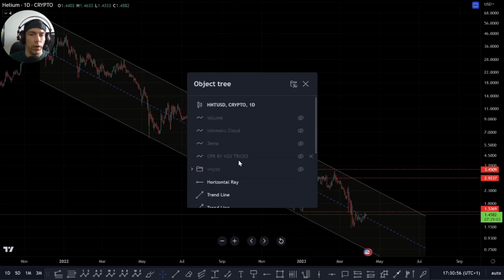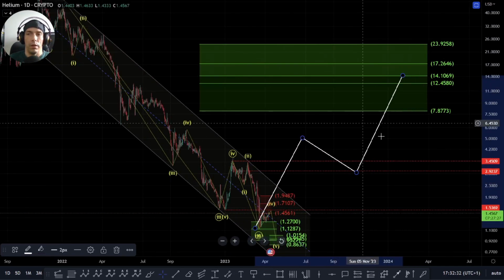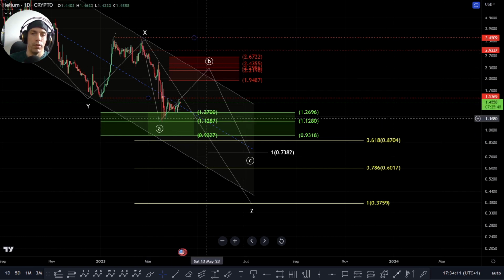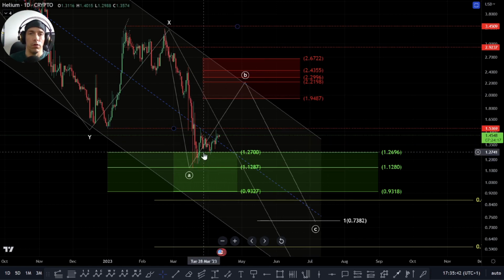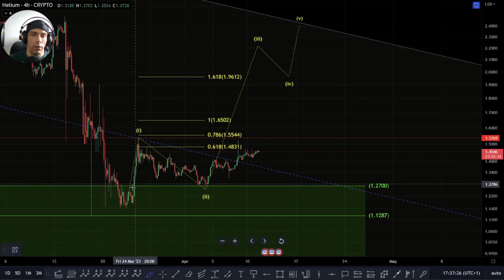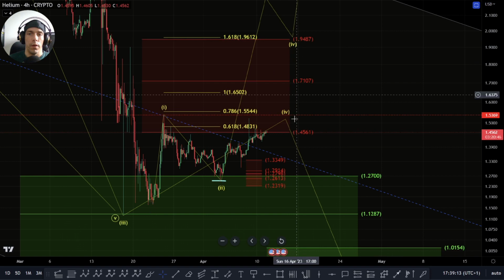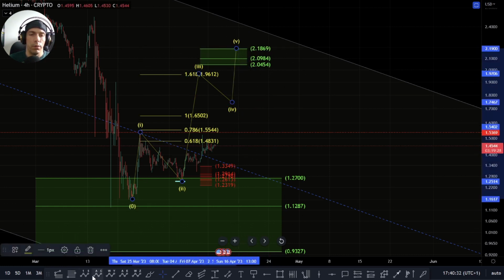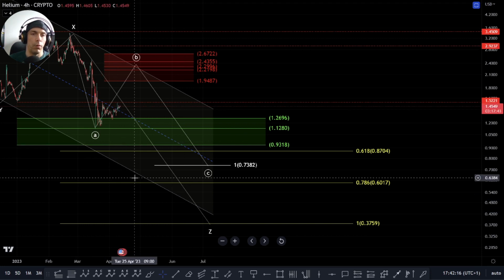⚠️WE TOLD YOU!⚠️ - HNT HELIUM Price UPDATE - Technical Analysis and Elliott Wave Analysis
👉 Trading View.